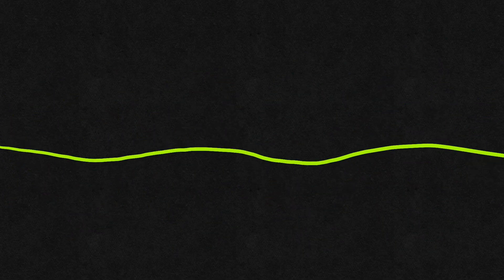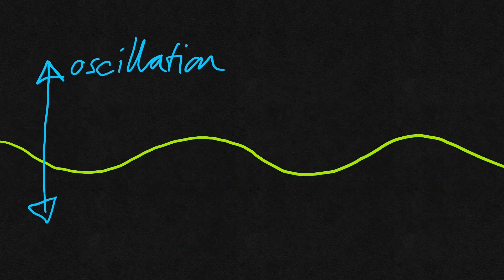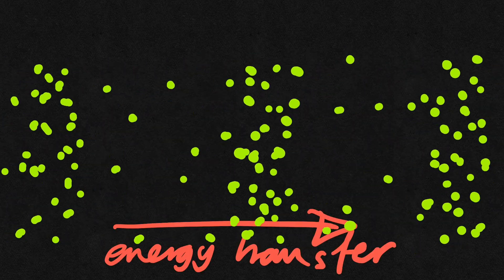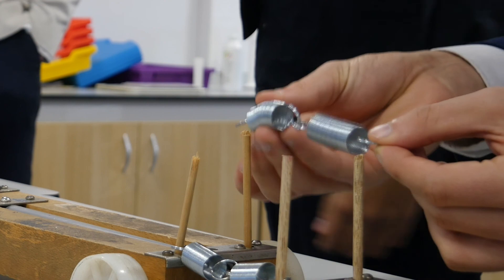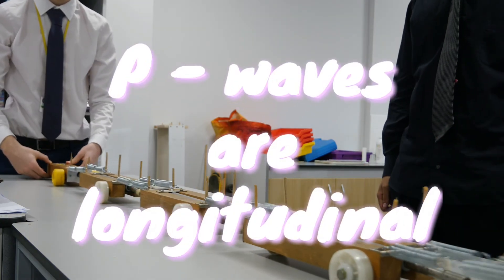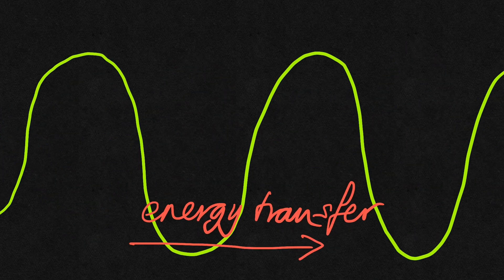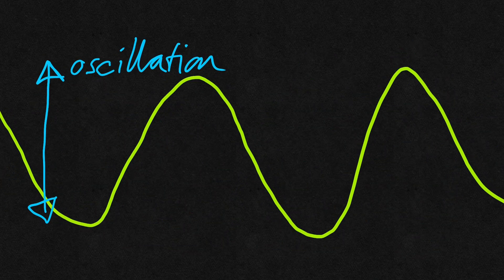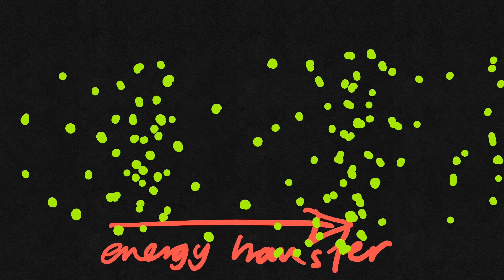longitudinal and transverse waves - context of earthquakes - GCSE and A Level Physics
i teach longitudinal and transverse waves with a model of seismic waves using some trolleys and springs. I talk about p waves and s waves, and there is the context of an Alaskan earthquake!  this is important definitions for both GCSE and A Level Physics.